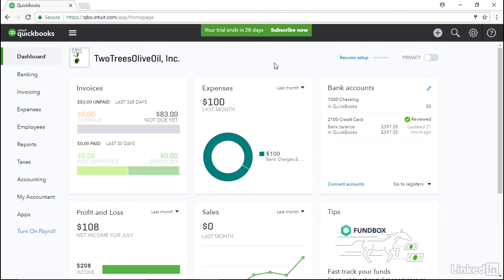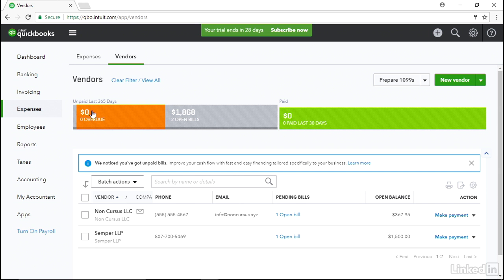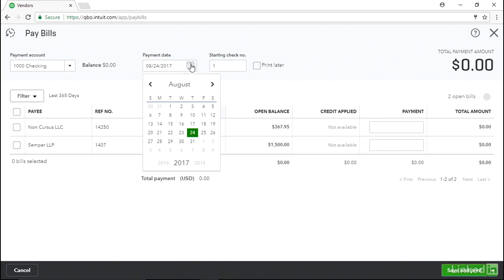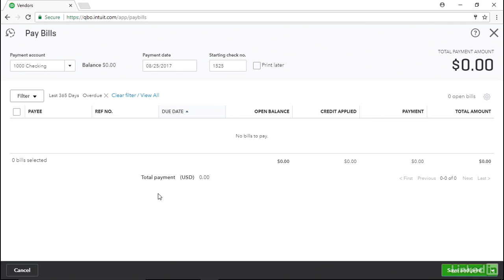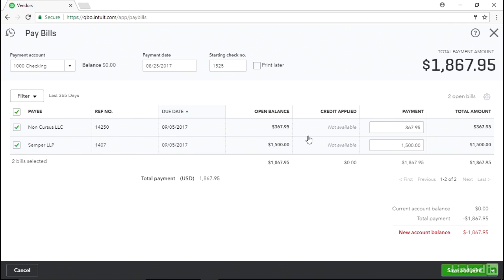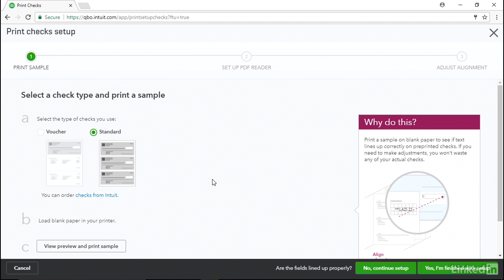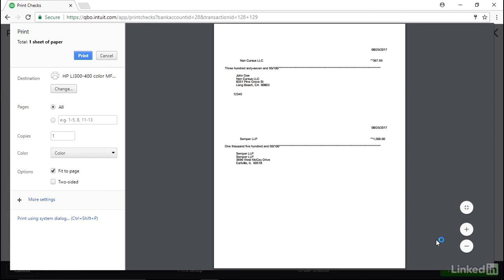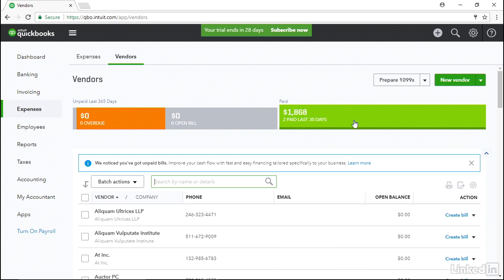4.1.2 Pay bills